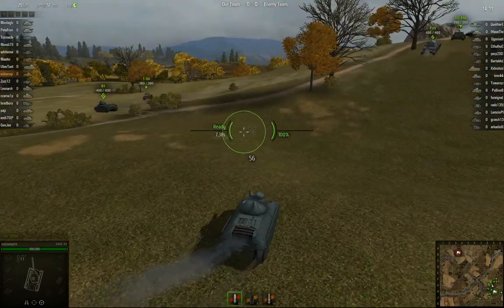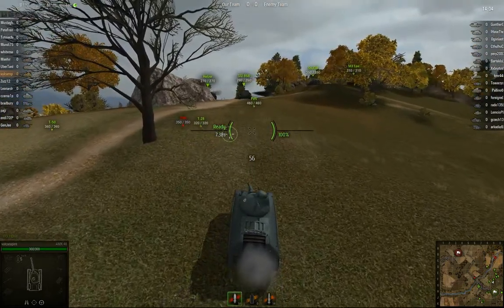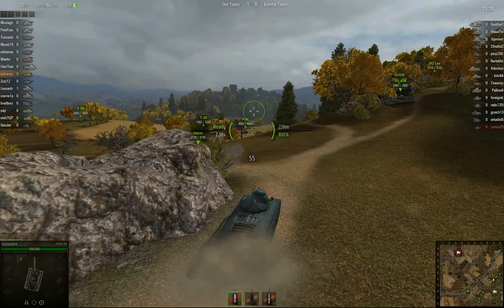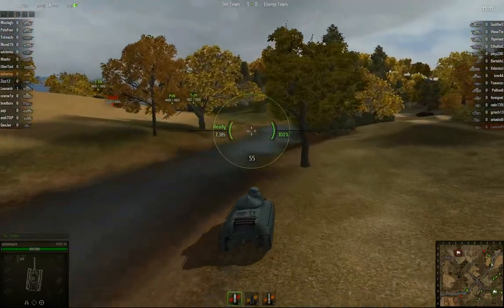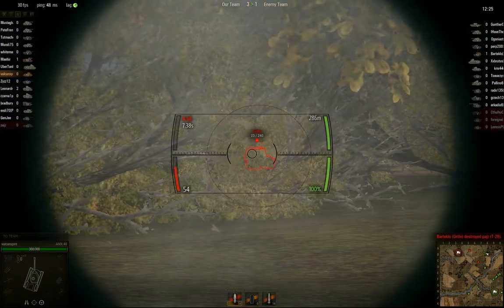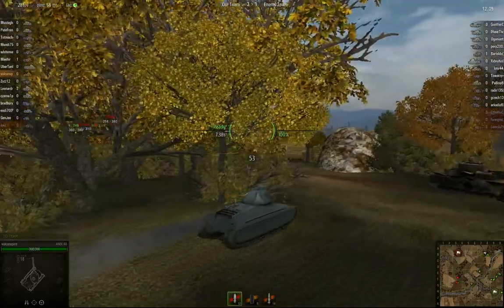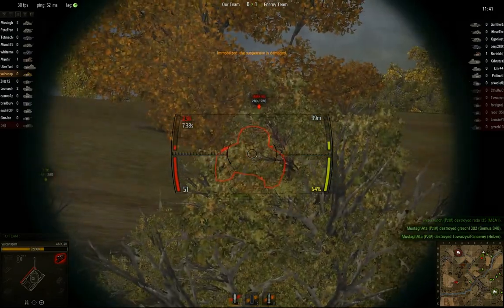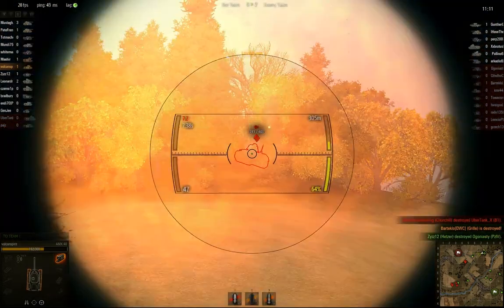World of Tanks Weekend - Introducing the AMX40 (Post Commentary)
This is a short video in which I discuss the characteristic's of this tank, a boring tank. Lot's of nice sloped armour and a bad gun means people can't hurt you, but you can't touch them either...